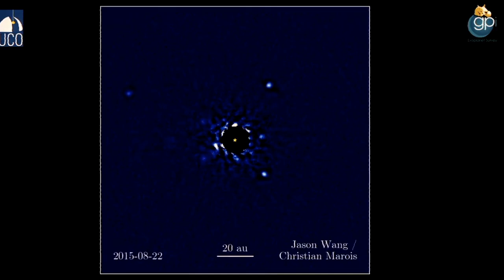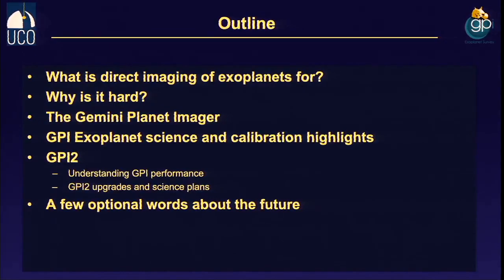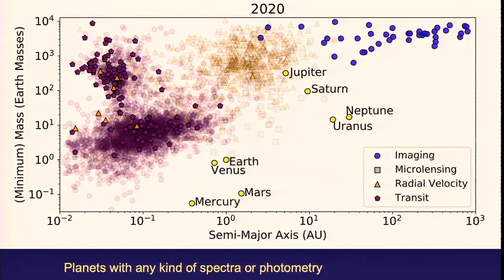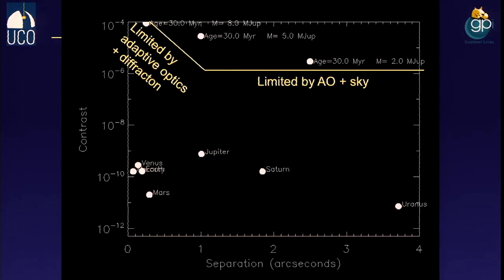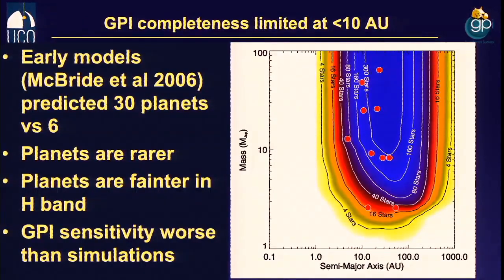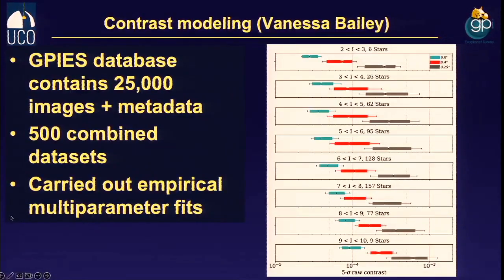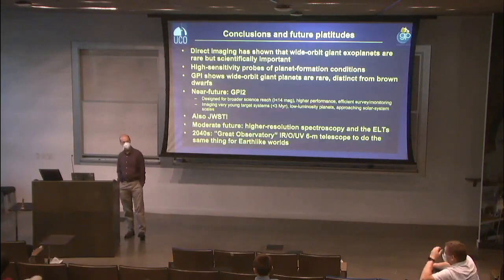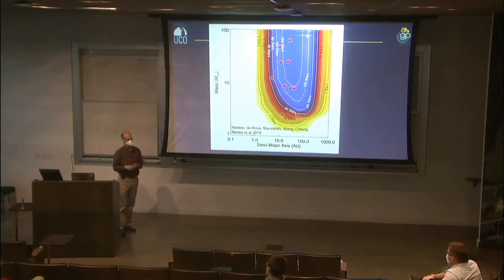Direct Imaging of Extrasolar Planets - Bruce Macintosh, UCSC - 10/05/2022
This is a high-level research talk designed for professional astronomers.  It is part of the Caltech Astronomy Colloquium Series, hour-long presentations given weekly by top scientists from around the world to the members of our department.  All are welcome to watch these colloquium presentations; however, for talks specifically designed for the general public, please see our Caltech Astro Outreach channel Timestamps and abstract are included below.

Date: 10/05/22
Speaker: Bruce Macintosh, UCO director, UCSC
Title: Direct Imaging of Extrasolar Planets

Abstract : Direct detection of extrasolar planets - spatially resolving a planet from its host star while blocking, moving, or post-processing the starlight - is a powerful complement to transit, RV, and microlensing approaches. Direct detection is sensitive to planets in wider orbit, and allows spectroscopic characterization of planetary atmosheres. One of the most effective instruments in this regime has been the Gemini Planet Imager (GPI). GPI was a facility instrument combining advanced adaptive optics, a diffraction-controlling coronagraph, and an infrared integral field spectrograph on the Gemini South Telescope. From 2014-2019 we carried out the Gemini Planet Imager Exoplanet Survey (GPIES), which observed 532 young (10-200 Myr) nearby stars. I will summarize the key results of the GPIES program, including constraints on giant-planet distributions and atmospheric properties. We have also extensively characterized GPI's performance, leading to insights into next-generation systems. With current technology, direct imaging with GPI or other instruments is sensitive primarily to planets that are significantly younger than, more massive than, and in wider orbits than Jupiter, and such planets are rare. Moving beyond this will require new capabilities. The GPI 2.0 project upgrades the existing instrument with faster adaptive optics, better coronagraph designs, and new spectrograph modes.When deployed on Gemini North, GPI 2.0 will be able to search younger stars in the Taurus and Ophiucus star-forming regions, and be sensitive to Jupiter-like "cold start" planets. I will summarize the science drivers that guided the GPI 2.0 upgrade and the project's status.

In the even longer run, direct imaging is the best path to characterizing true Earth analogs - planets orbiting in the habitable zone of sunlike stars, beyond the reach of practical transit spectroscopy. Such detection will require a dedicated space mission incorporating an advanced coronagraph. The recent Astro2020 Decadal Survey laid out a vision leading such a mission over the next decades. Finally, I will summarize the path forward for direct imaging leading to that possible Earth.